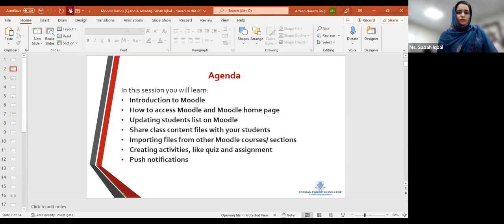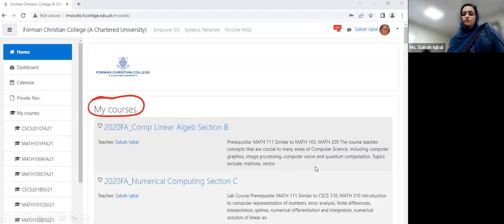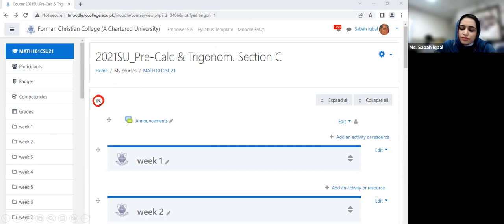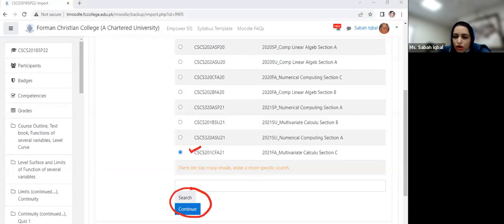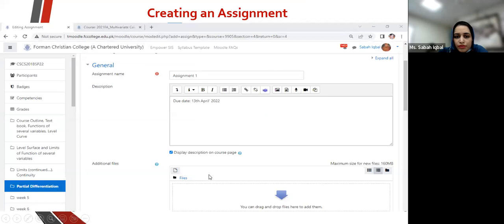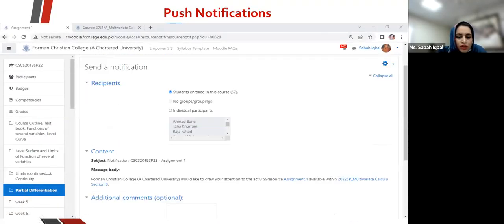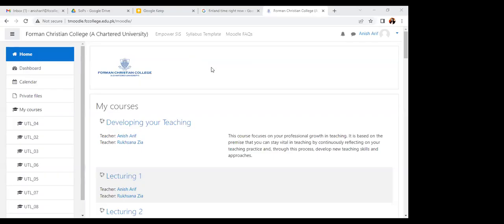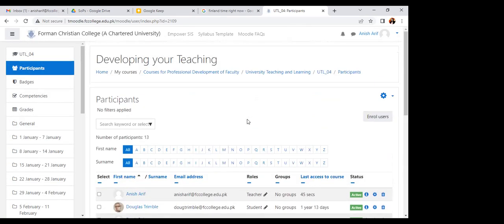Moodle Basics QA 24/10/2022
Moodle Basics QA  Conducted by Sabah Iqbal & Raheel Robson on 24/10/2022